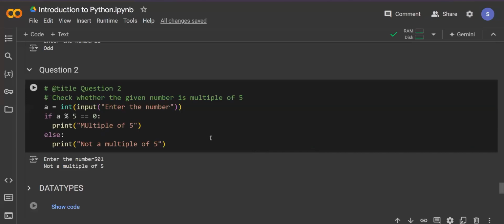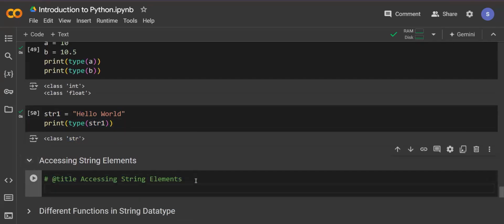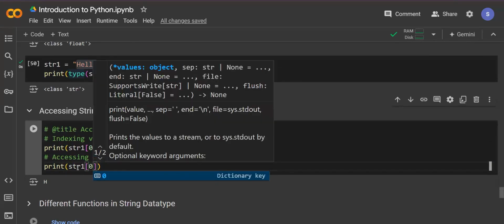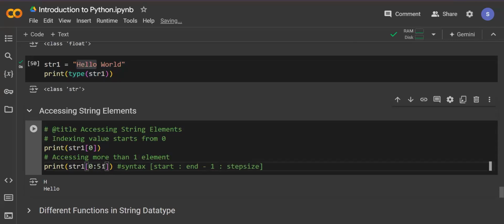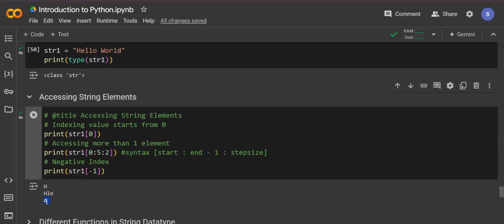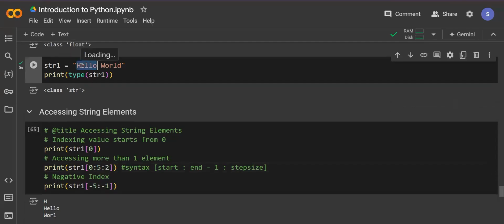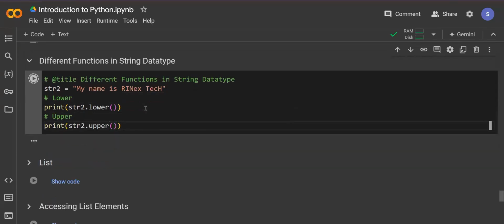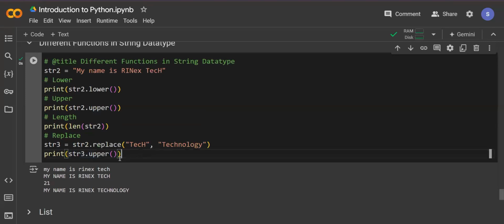Class 3 Master Data Structures and Algorithms in Python: Live Online Class Series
In this live online class series, we will dive deep into data structures and algorithms using Python. Whether you're a beginner or looking to strengthen your skills, this course will guide you through essential concepts, from arrays and linked lists to sorting algorithms and beyond. Join us live and build a strong foundation in problem-solving with Python.
Join us for a transformative live online class series on Data Structures and Algorithms in Python, led by IIT and MIT alumni. Whether you’re a student, professional, or aspiring developer, this course will guide you from foundational concepts to advanced problem-solving, all in Python. Learn directly from experts and build a solid foundation in tech.